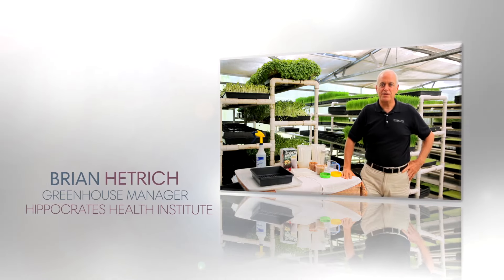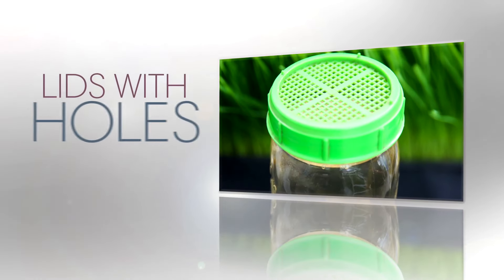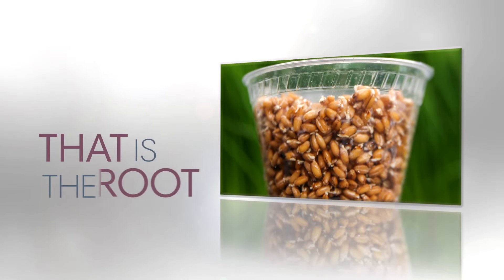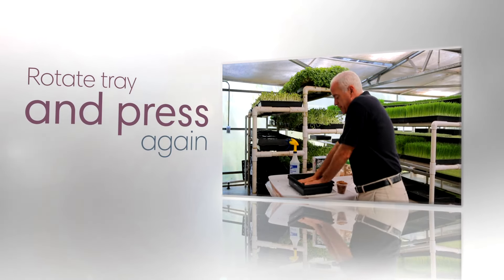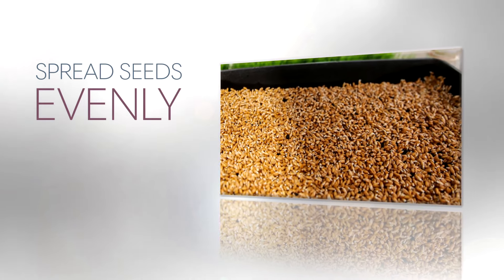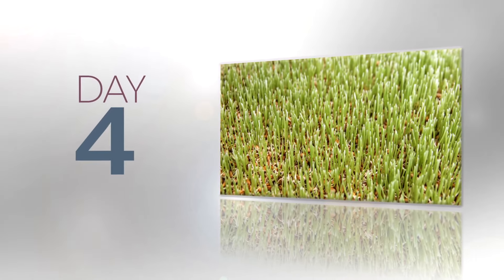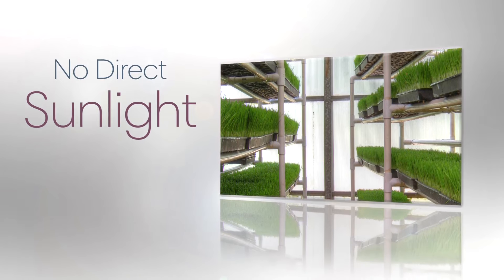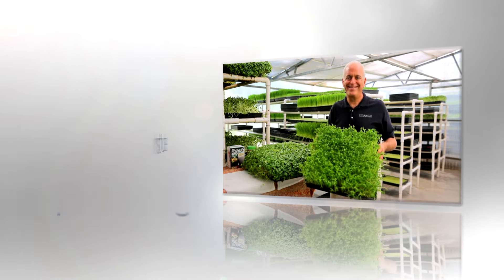How To Grow The Best Wheatgrass | Hippocrates Health Institute Video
You can learn how to grow the best wheatgrass, and live your best life all through the Life Transformation Program offered at Hippocrates Health Institute. Request more information about our 3 week wellness retreat here:

How To Grow The Best Wheatgrass - Top Tips for Growing Wheatgrass at Home - You can spend as little as $1 per week to grow your own wheatgrass juice at home. All you need is a wheatgrass juicer and growing supplies.

Our goal at Hippocrates is to make following this lifestyle at home as easy as possible; as such, the Hippocrates store has everything you need to begin growing right away, including seeds, planting trays, juicers, hydro-sol growing racks, full spectrum lighting. You can get our "How to Grow Wheatgrasstwo-hour DVD"

Growing Basics

1. Soak your hard winter wheat seed (also called wheat berries) overnight (8 to 12 hours).
2. Sprout the seed in a jar for the next 16 to 24 hours, rinsing the seed well three times a day.
3. After a very short “tail” is visible, plant the seed on top of the soil. Basic potting mix or topsoil will work fine. Peat moss is an important ingredient to look for in your soil so if you have to add it, the mix is one part peat moss to three parts soil, filled halfway up a two-inch deep tray.
4. Water the tray and then cover the seeds to keep them from drying out for the first three days.
5. During the first three days of growth, water once a day in the morning and really soak the soil (until the tray drips is a good sign you are watering enough). Then lightly mist your seed in the evening (lift cover off to mist seed).
6. On the fourth day, uncover grass (roots should begin to take over your soil), water heavily once a day and keep the grass in the shade
(never direct sunlight).
7. For mold problems, increase your air circulation with a fan or air conditioning to keep the temperature between 60 and 80 degrees
Fahrenheit (21° to 26° Celsius).
8. Harvest grass when a second blade of grass appears on the grass blades, or when the grass “splits” toward the bottom of the blade. Average growing time is seven to 12 days, depending on the weather, but still always watch for the second blade of grass as you can never judge by how many days it has been growing or how tall the grass is.
9. Only harvest once. Cut grass will store in the fridge for about seven to 10 days or longer in Green Bags. Then start the process all over again with new seeds and soil.

Searches related to how to grow wheatgrass that may help you;

Located on a lush 50 acre campus in West Palm Beach, Florida, Hippocrates Health Institute is the leader in the field of natural and alternative health care.  For over 60 years, we have dedicated our complementary health care and educational programs to "helping people help themselves."

how to grow wheatgrass